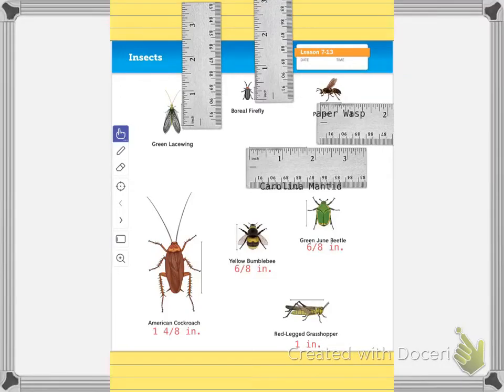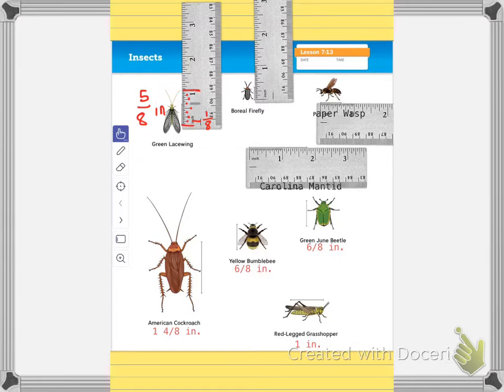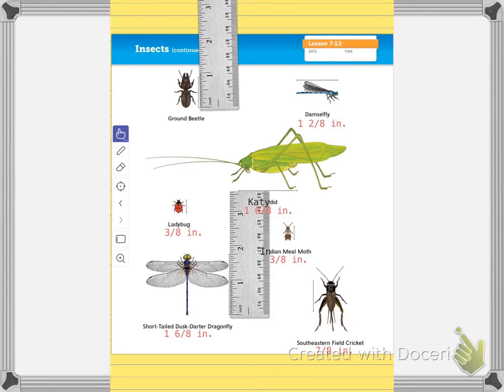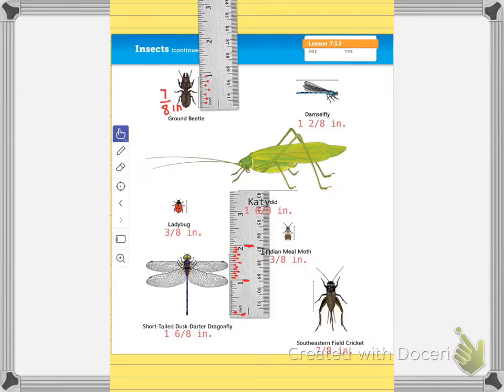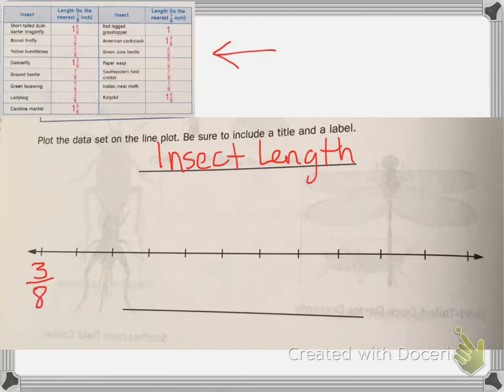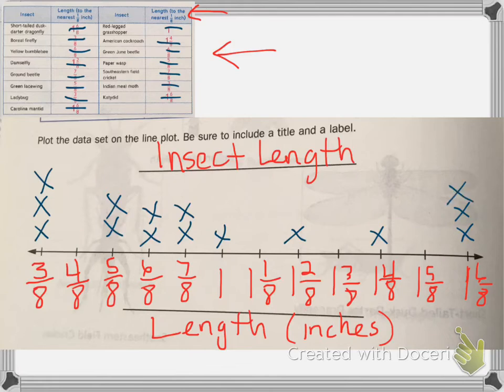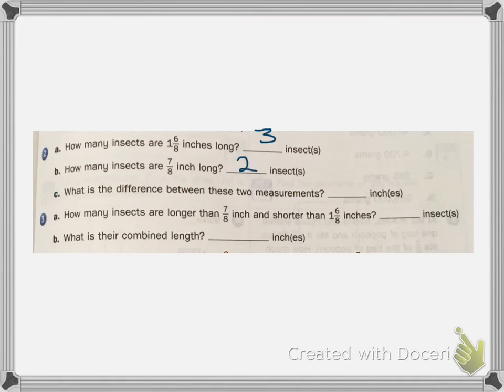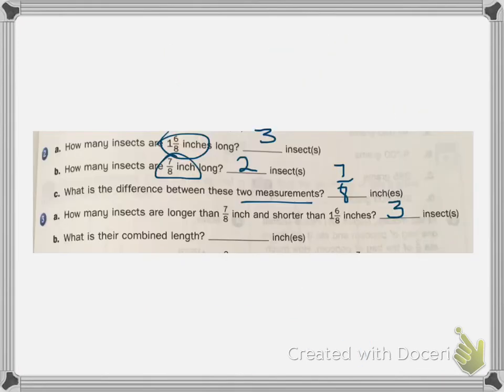Lesson 7.13-April 14th